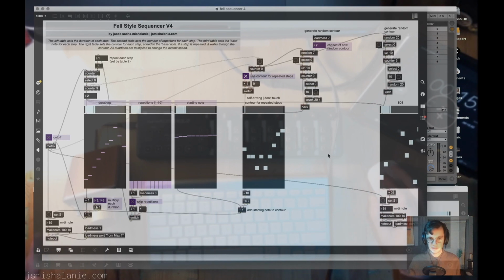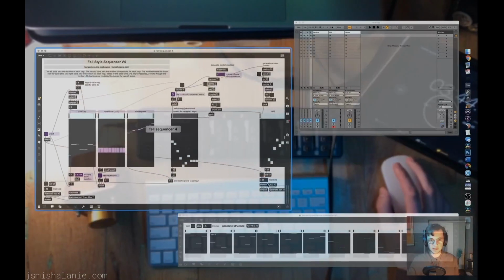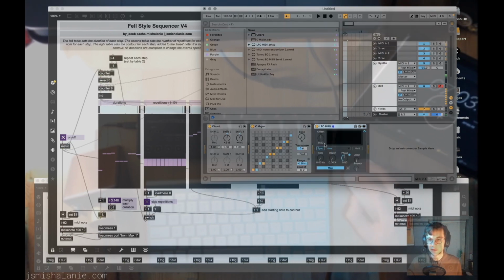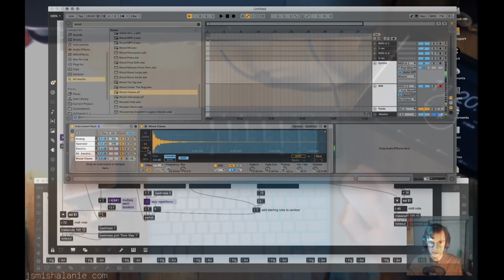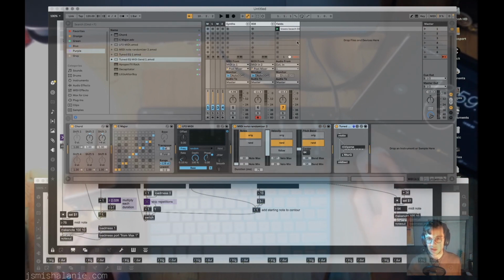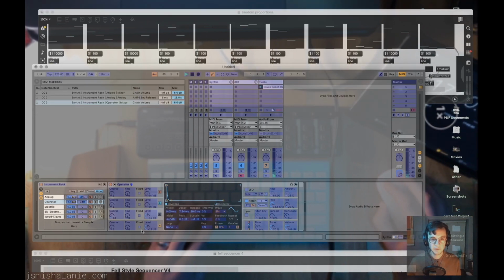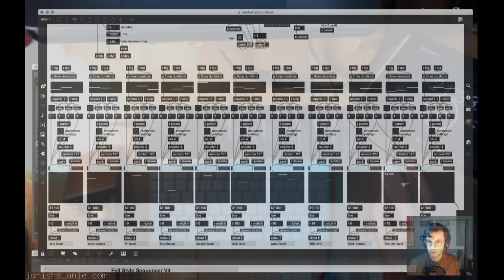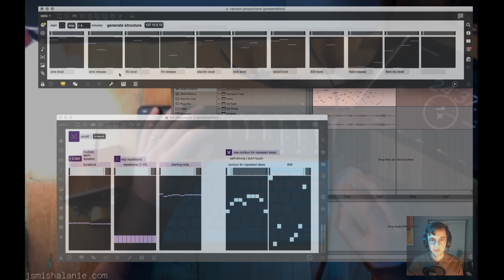live code your track live - Jacob Sachs-Mishalanie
‘Live code your track live' is a video series created by Umanesimo Artificiale, in which algorave and algorithmic music artists code a track live from scratch in up to 30 minutes while explaining their creative process and the technology they are using and/or they have uniquely built.
All tracks will be released on Umanesimo Artificiale digital label.

Originally from Utica, NY, Jacob Sachs-Mishalanie is a Brooklyn based composer.

In recent music, his central focus is on the expressive and sonic relationships between acoustic and electronic sounds in ways that confront our ordinary assumptions about acoustic naturalness and the transparency of amplification and recording. By presenting these sounds so they are difficult to distinguish, his pieces create an uncanny experience of parsing interwoven layers of different sound types.

He is currently a level iii PhD candidate in music composition at the CUNY Graduate Center, where his research focuses on the music of Pierre Schaeffer. He received his bachelor’s in composition from SUNY Purchase. His primary teachers have been Suzanne Farrin, Jason Eckardt, Du Yun, Jeff Nichols, and Huang Ruo.

He currently teaches Music Technology & Performance at Hunter College, and Electroacoustic Music at Brooklyn College, where he has taught since 2014. As a Mellon Humanities Alliance Teaching Fellow, he works LaGuardia Community College as a sound designer in the theater department and previously taught Critical Thinking.

He is also a freelance audio engineer and sound designer. He has scored and sound designed plays, records and mixes chamber music, and enjoys working on songwriting, pop production, arrangements, and remixes.

In this video he is presenting a sequencer he created inspired by Mark Fell dissertation “works in sound and pattern synthesis”.